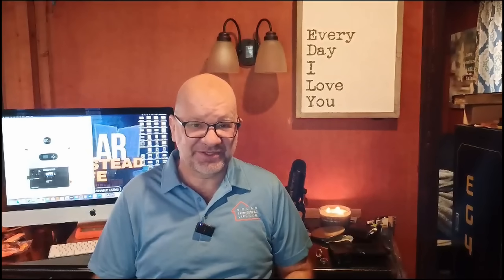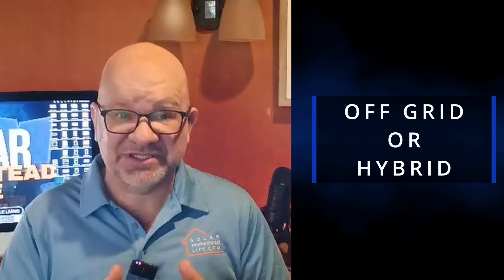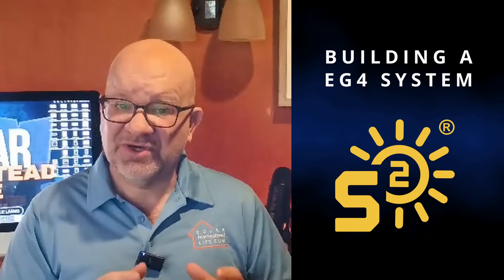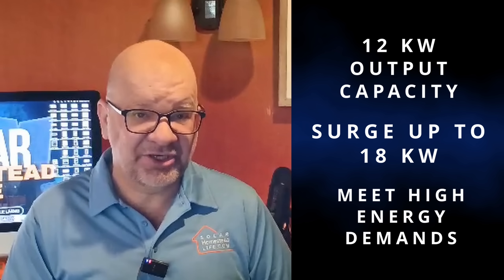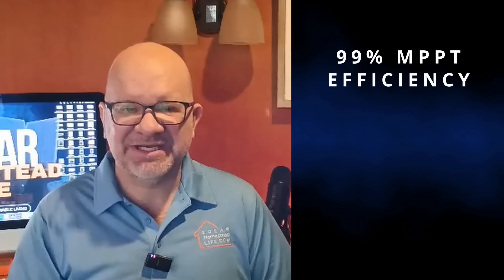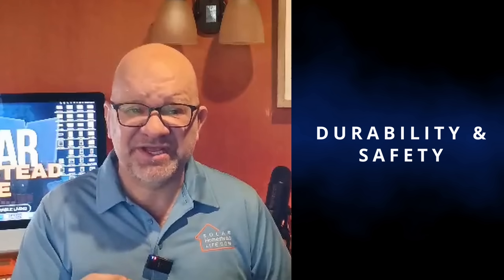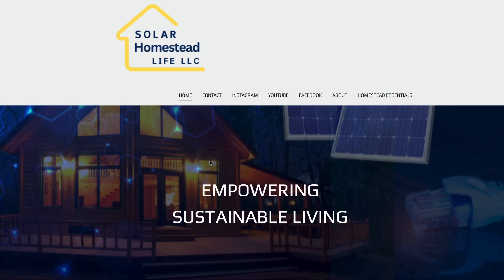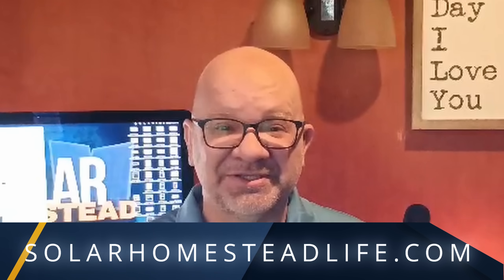Can the EG4 12000XP Really Power a Whole Off-Grid Home? (My Honest Review)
I’ve lived with the EG4 12000XP long enough to know exactly what it can handle — and what it can’t. If you’re thinking about going off-grid with this inverter, watch this before you buy.

🔋 EG4 12000XP Off-Grid Inverter Review – Power Your Solar Setup the DIY Way!
In this video, we review the EG4 12000XP, one of Signature Solar’s most popular off-grid inverters. If you’re looking to power your off-grid life with reliable, high-output energy, this breakdown is for you.

🔧 Our DIY Off-Grid Setup Includes:

• EG4 12000XP Off-Grid Inverter
• Signature Solar LiFePO4 Batteries
• Server Rack System for Expansion
• Fully DIY-installed power system for our homestead

We built this system ourselves, and it’s powering everything from lights to tools — and doing it affordably.

💬 Got questions about your off-grid system? Drop them in the comments!

🛠️ Recommended Tools We Use:
• Digital Clamp Multimeter
• RM43 Total Vegetation Control
• Fulaim X5 Wireless Lav Mics

🌱 Our entire solar system was built DIY right here on the homestead — and it’s saving us thousands.